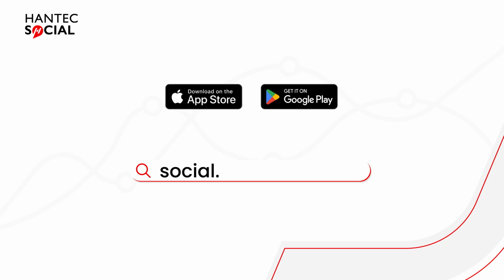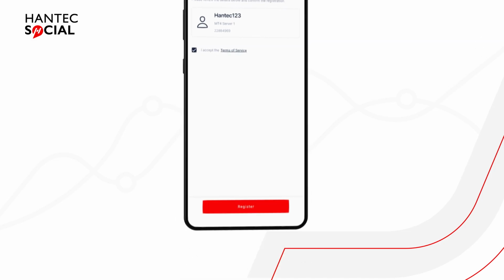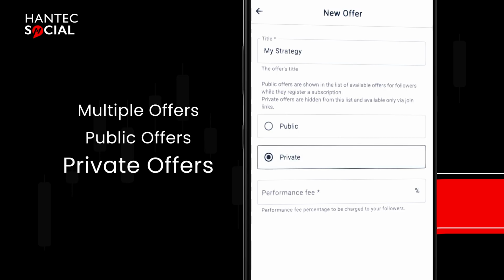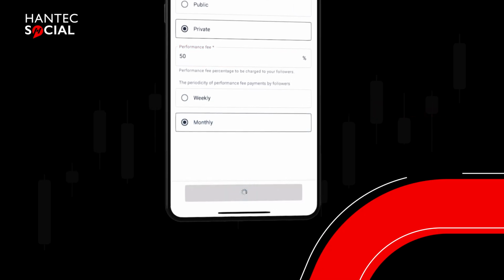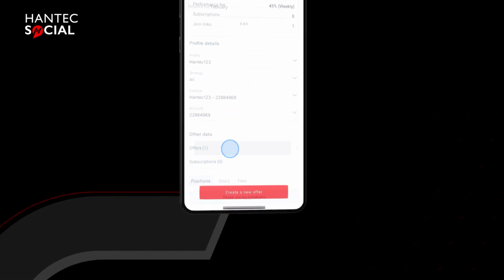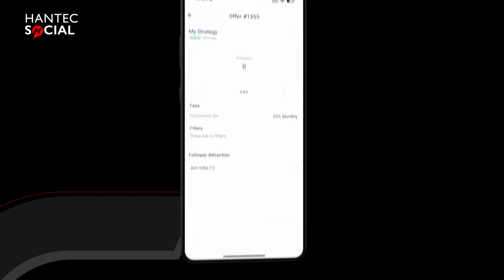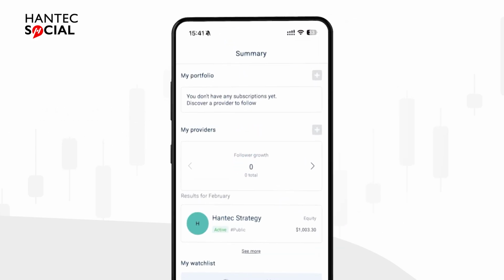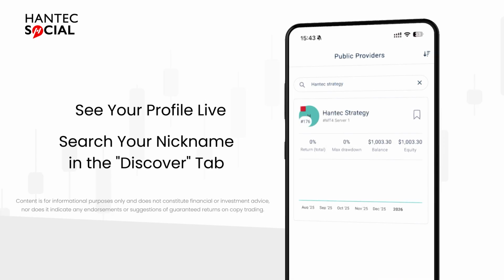The Complete Guide to Becoming a Strategy Provider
Learn how to become a strategy provider on Hantec Social and start earning from your trading skills. This step-by-step guide helps with getting started, sharing your trading strategies, and monetizing your online trading expertise. Start sharing your strategy and make some online income every time someone copies your trades.